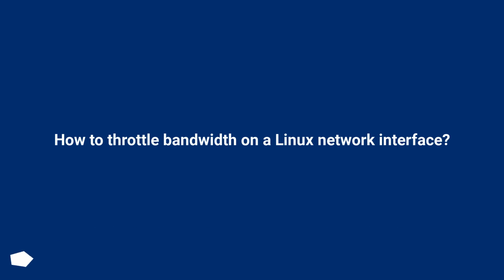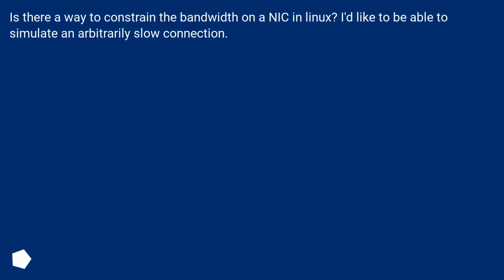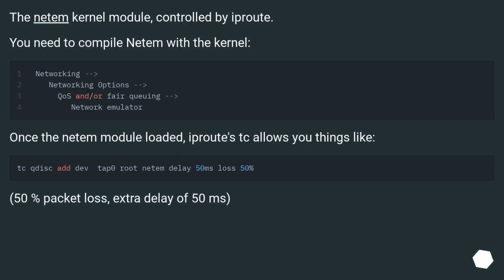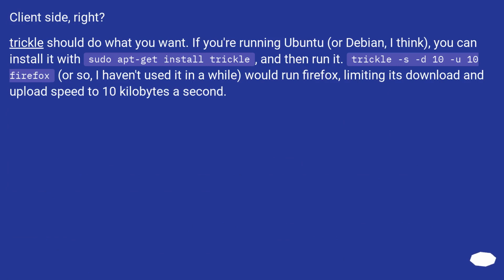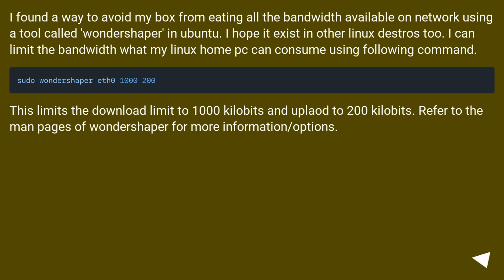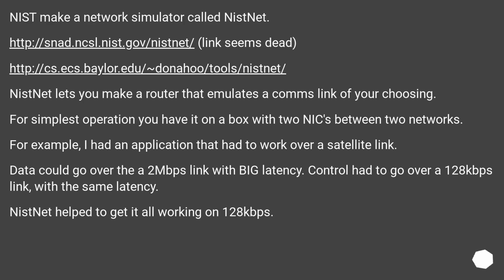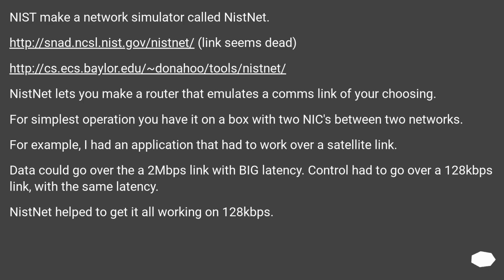How to throttle bandwidth on a Linux network interface?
Chapters
00:00 Question
00:23 Accepted answer (Score 34)
00:53 Answer 2 (Score 30)
01:28 Answer 3 (Score 18)
02:03 Answer 4 (Score 9)
03:32 Thank you